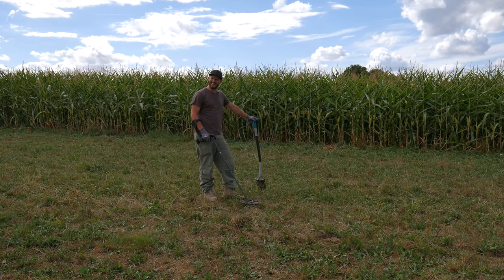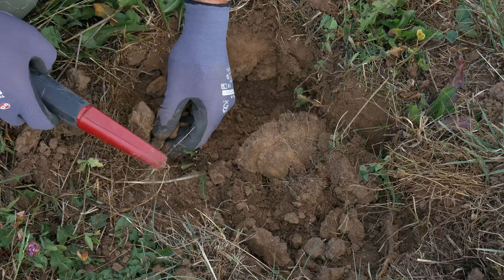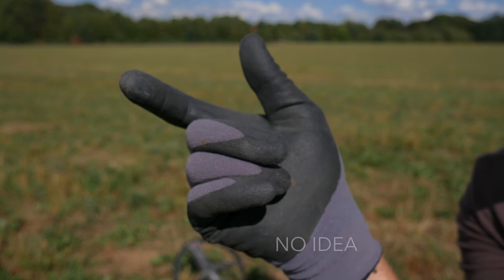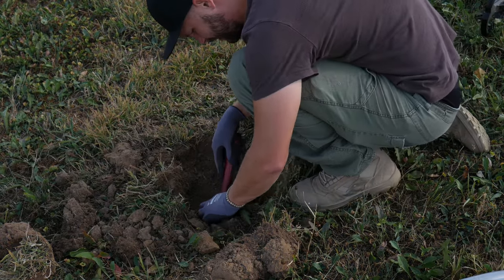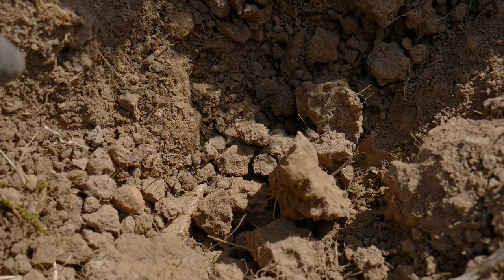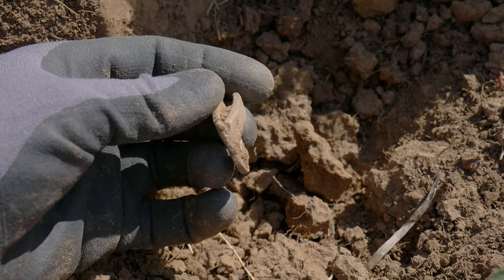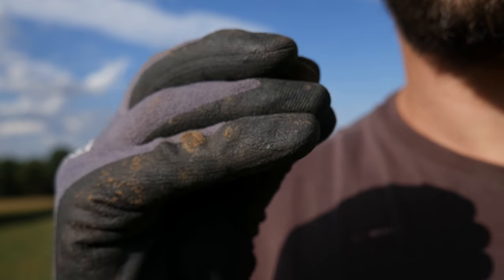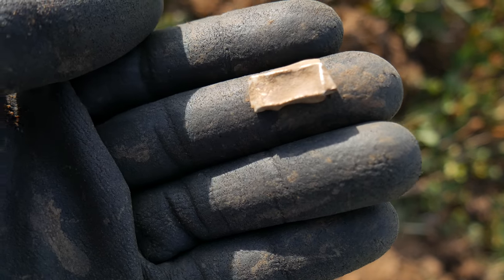Germania inferior back to WW2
First video of Germania Inferior.

Thanks to my friends that gave  me a lot of feedback!

song2 - Mariont Beats - War Is Hell (Epic Amazing Old School Rap Beat Hip Hop Instrumental) by YourRapBeatsTV / Trap - Rap - Hip-Hop Beats

programes used:

apple -Imovie